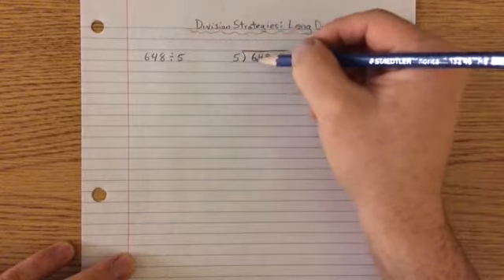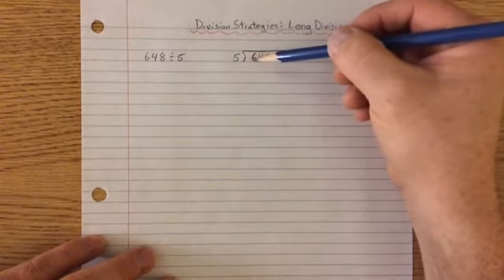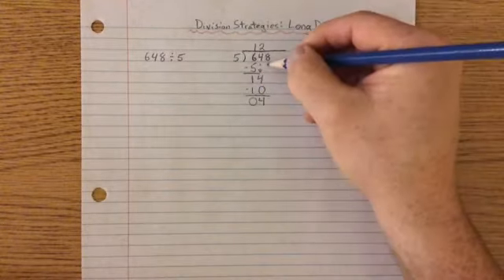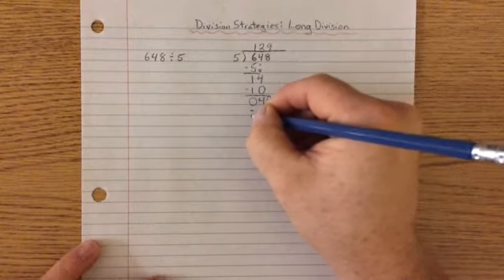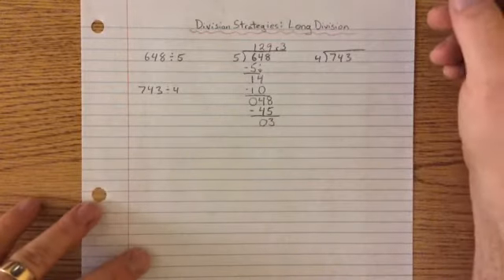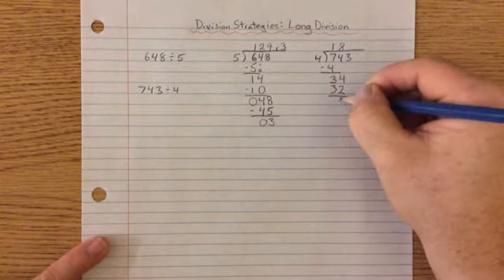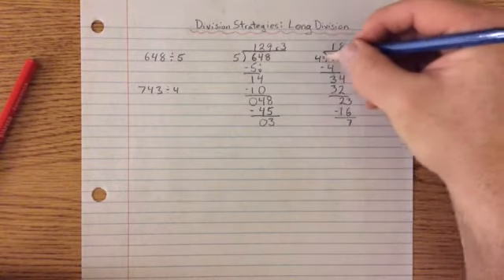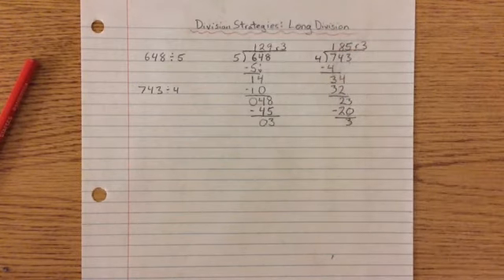Division Strategies-Long Division